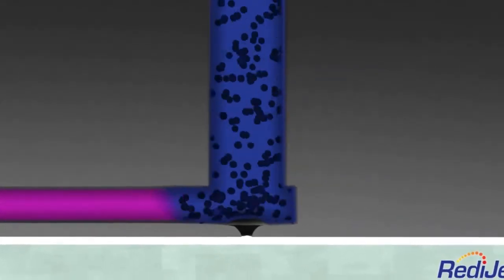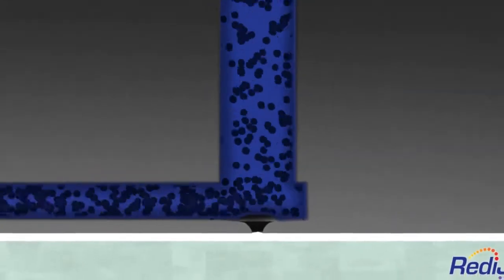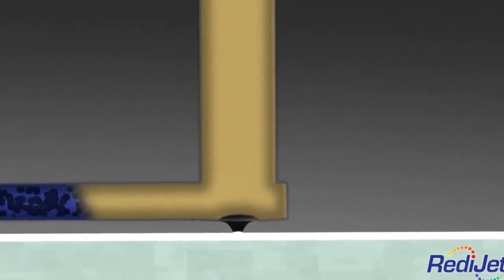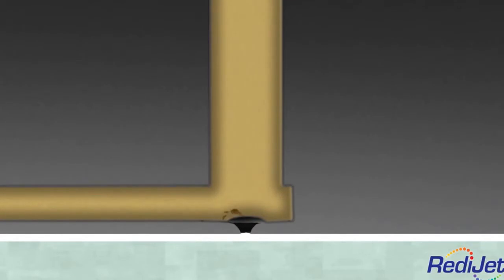FUJI DIMATIX STARFIRE KERAjet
Fuji Dimatix Starfire SG1024 XSA Dijital Baskı Kafası.
Yüksek performanslı çok geçişli ve tek geçişli endüstriyel dijital baskı sistemleri için Entegre edilmesi kolay. 400 dpi'ye kadar çözünürlük. Sağlam ve tamir edilebilir. Boya sirkülasyon imkanı.